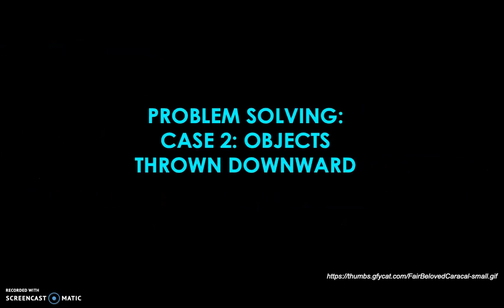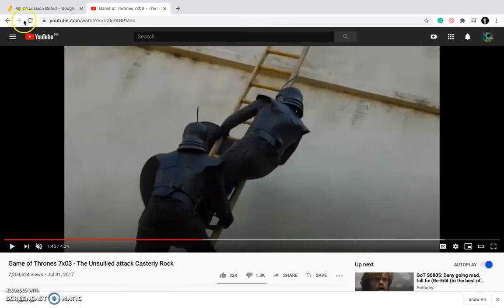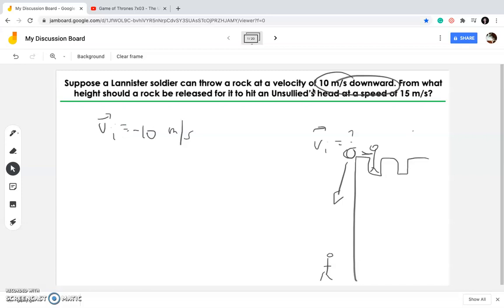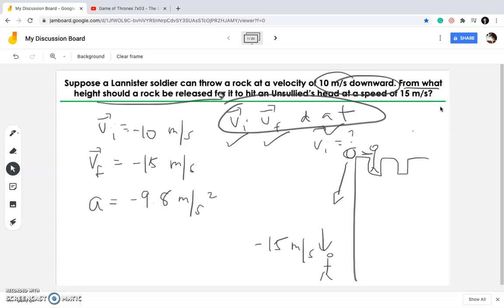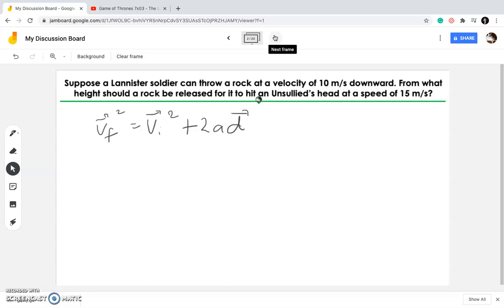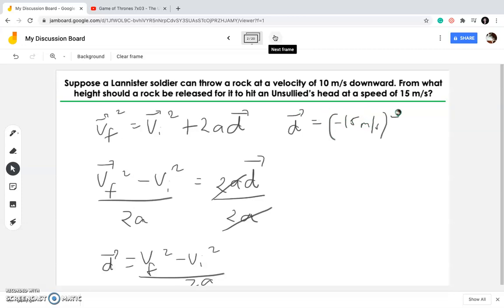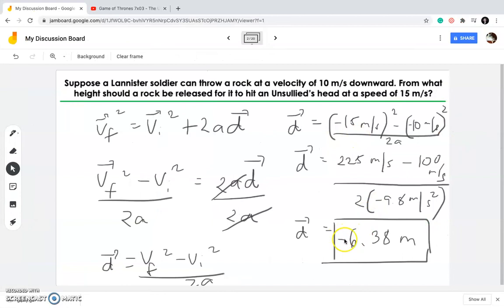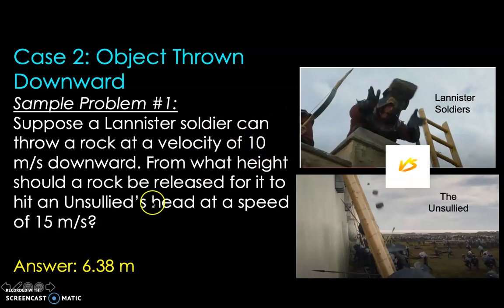Free Fall Problem | Object Thrown Downward | Physics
This video discusses a sample problem for case 2 of freely falling bodies - objects thrown downward.